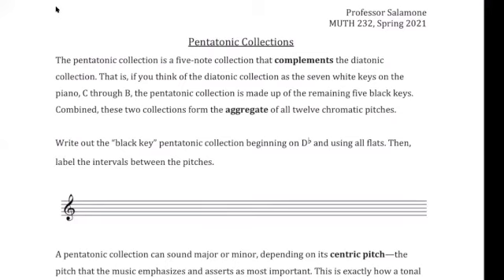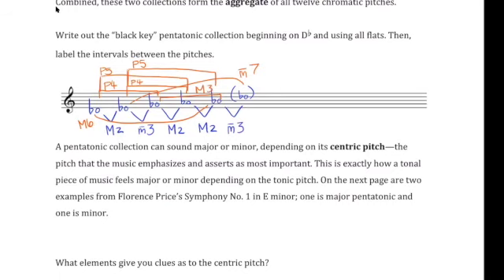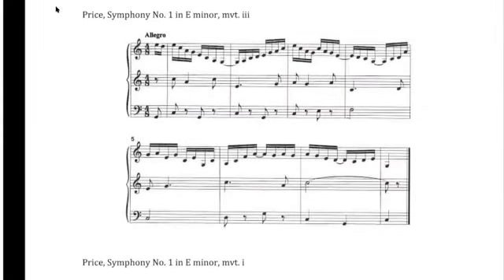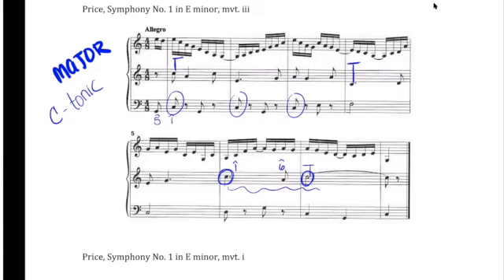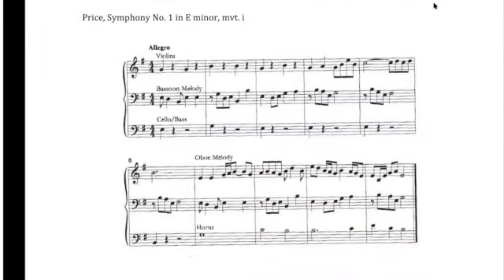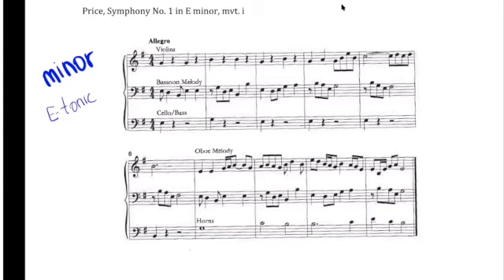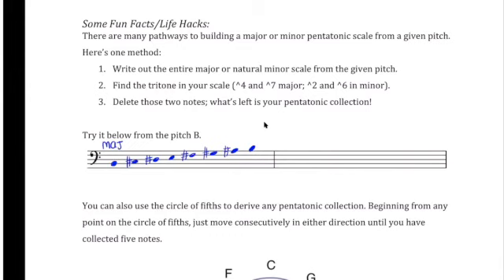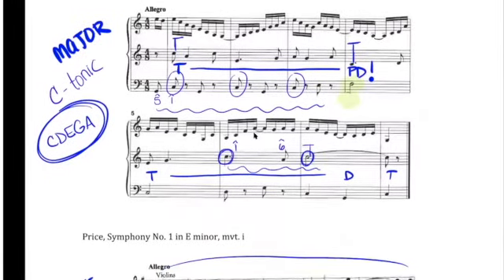Pentatonic Collections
Asynchronous lecture for February 3.

For use with Handout 1.

As you're going through the two listening examples, if you're confused about how I'm deriving the collections themselves, it might be useful to jump to 21:15.